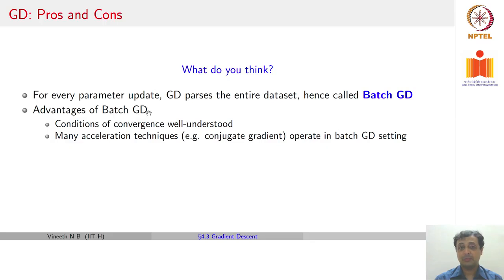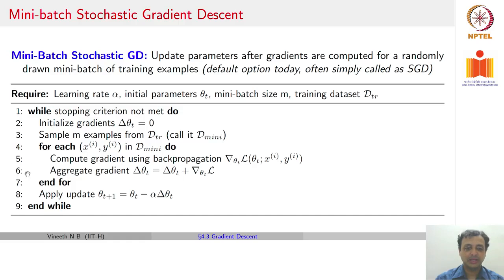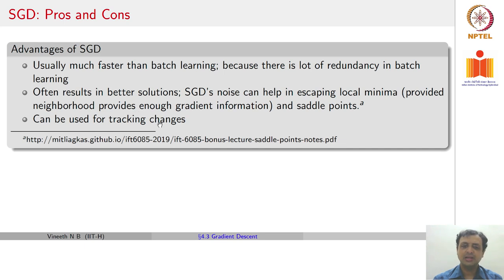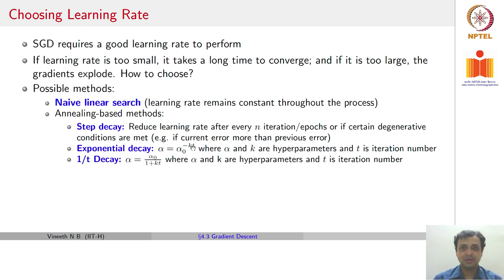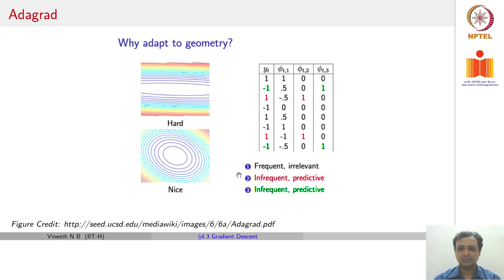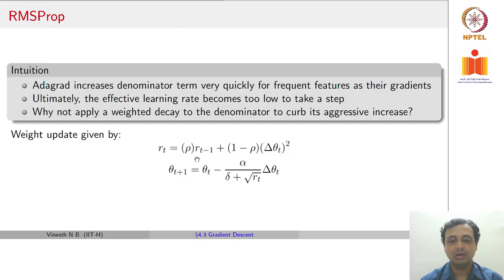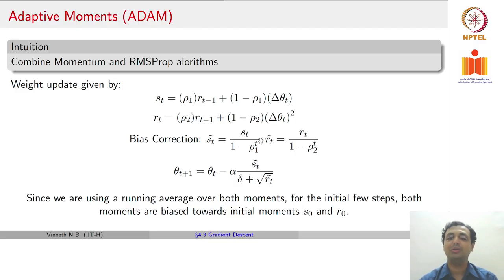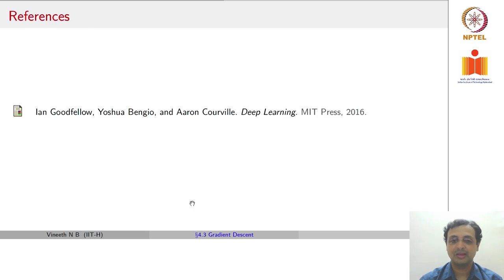Gradient Descent and Variants (Part 2)